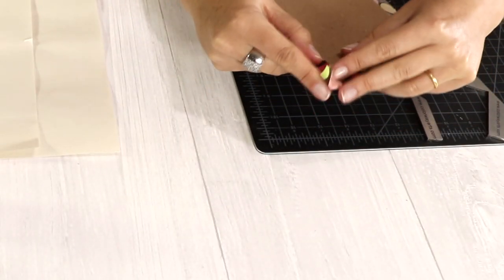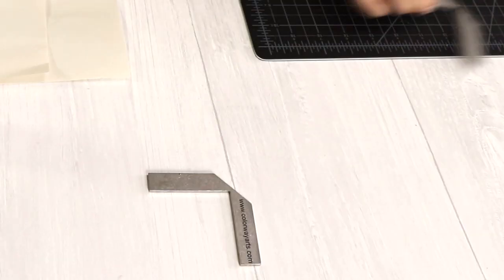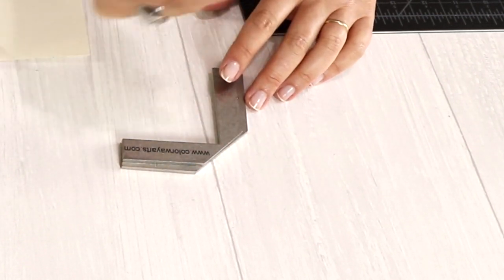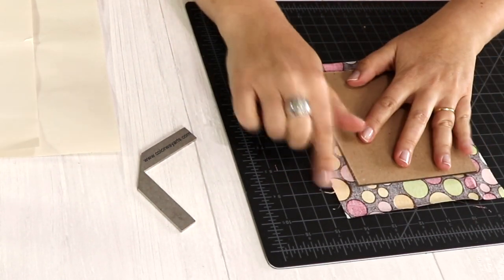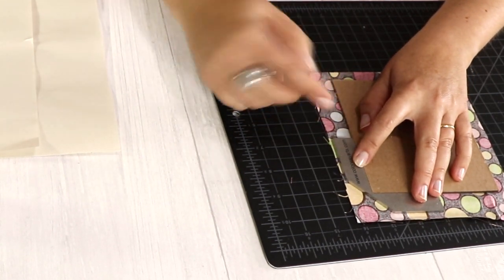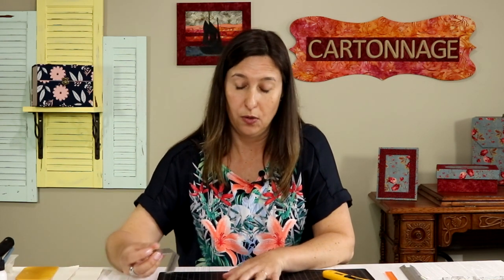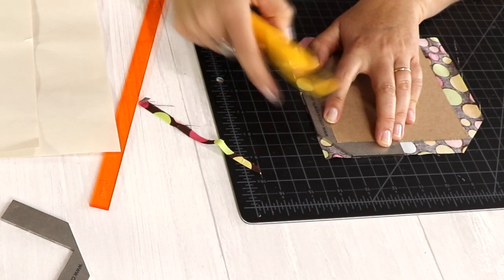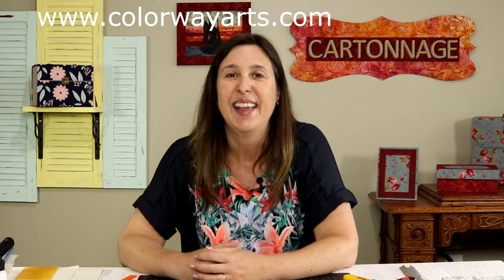The great corner miter tool has now been upgraded!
Mitering corners in cartonnage, bookbinding or scrapbook projects when making fabric or paper boxes, albums or books is much easier using this corner miter tool. Lots of people are using and approved this tool. Now it has been improved and it is wider on the sides, what can be more comfortable when using paper or fabric from 1/2" to 1" around the paper that is being covered. Hope you like this new tool.

Tutorial video showing how to cover a piece of paper with fabric with great corners using this tool

DIY cartonnage kits and tools